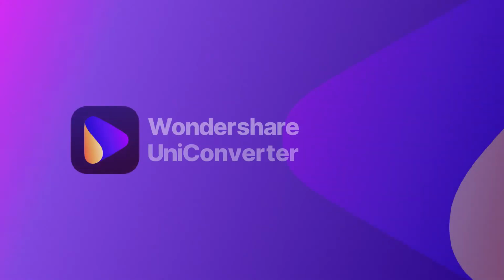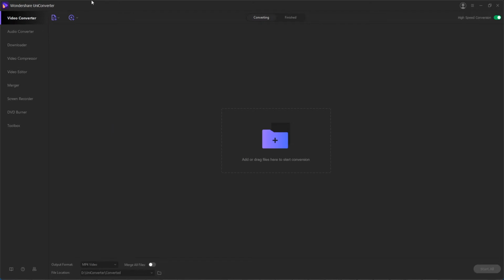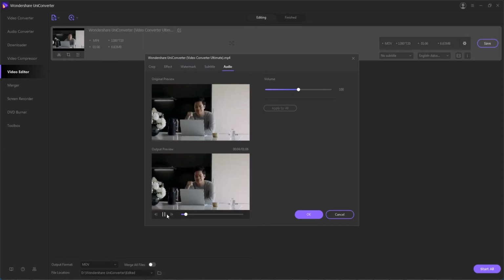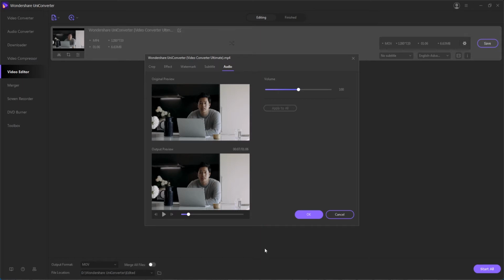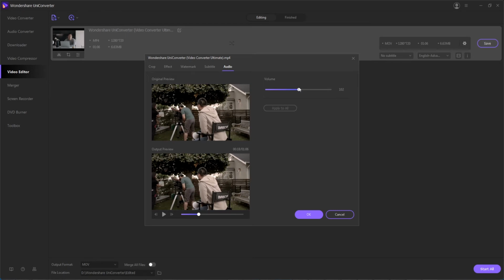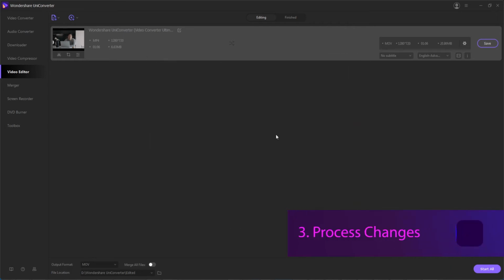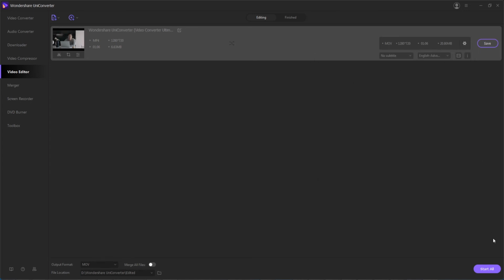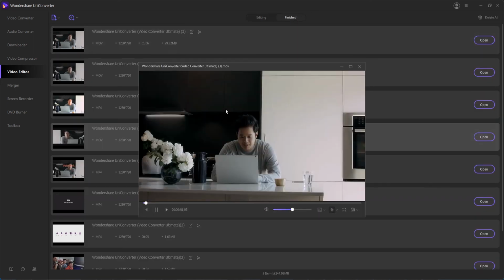How to Adjust Audio Track Volume - Wondershare UniConverter (Win) User Guide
In this video, Nate will explain to you a simple handy guide to the built-in editor of the software that comes with an Audio function that allows changing the volume of the file.

 Wondershare UniConverter is one of the best video converters which could help you to:
 1. Convert any video/ DVD TO 1000+ formats with high quality.
 2. Convert any video/ DVD TO different formats in batch.
 3. High-Speed Conversion supported.
 4. Record videos from any websites.
 5. Burn your precious video to a high-quality Blu-ray Disc or DVD.
 6. Customize the DVD menu with a variety of DVD templates.
 7. CD Burner/ CD Ripper.
 8. Compress video without loss of quality.
 9. Transfer video to Andriod / iOS devices.
 10. Auto-fix and edit video metadata info.
 11. Convert video or photos to GIFs.